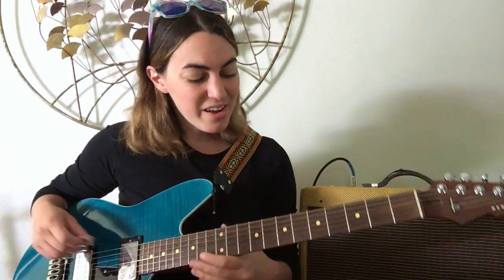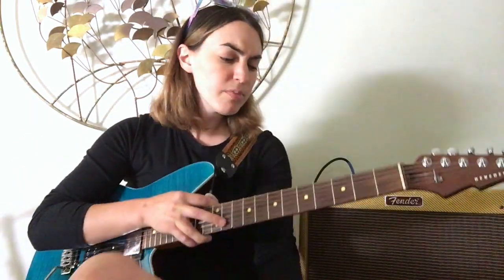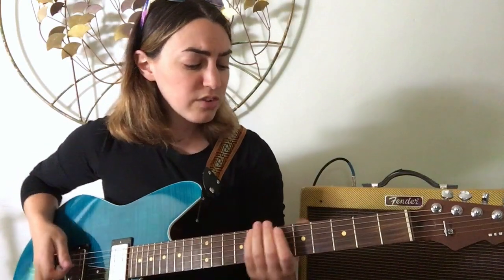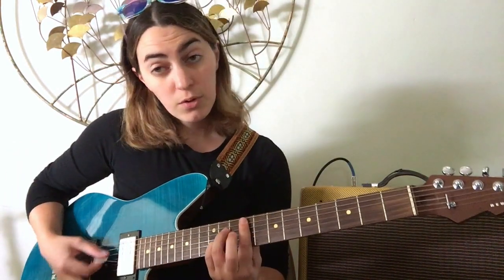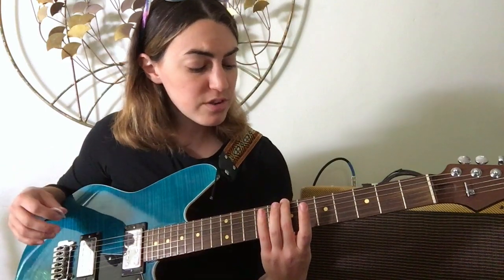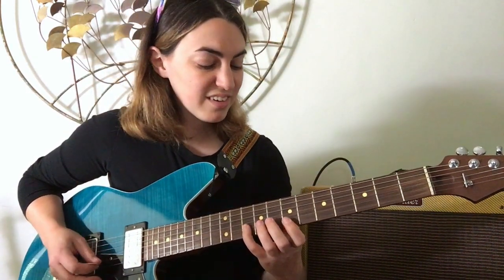Daily Guitar Lesson - Blues In B (Chords, Scales, Improvisation)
Playing the blues in the key of B today! Taking a look at our chords, scales, and then improvising! If you need to review